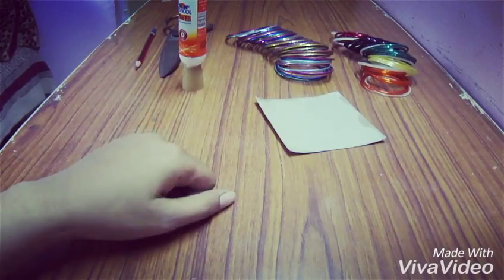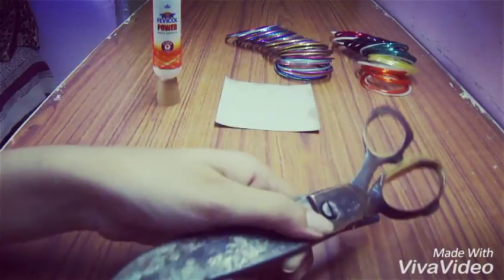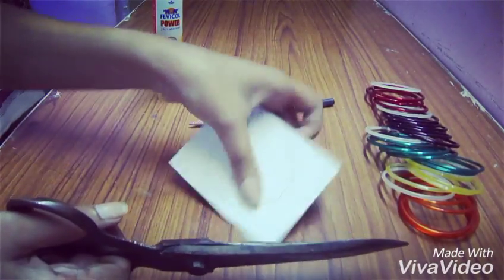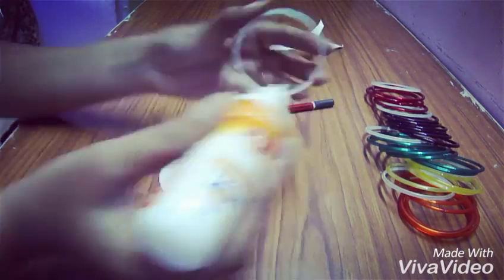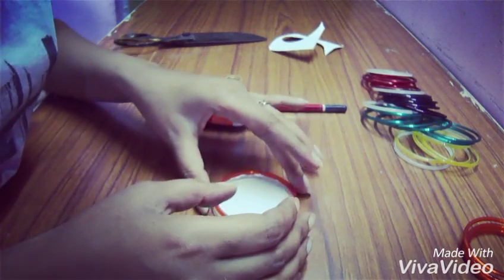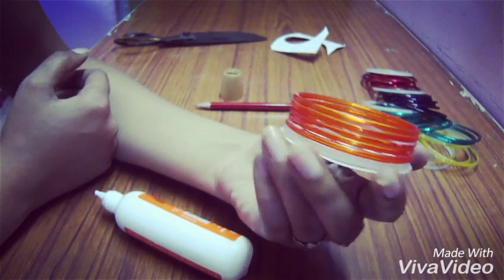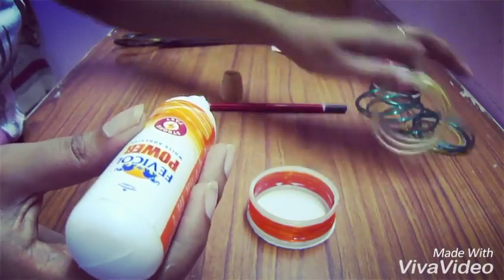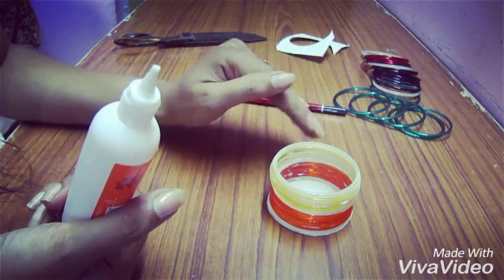DIY pen/pencil/ makeup brush holder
TODAY i will show you how to make this do it yourself pen/pencil/makeup brush holder.

About me :-

    I am poem meher, Physiotherepist , Pre and Post natal Fitness Instructor,Aerobics/Group fitness Instructor,Therapeutic POWER YOGA instructor and beauty & women health vloger